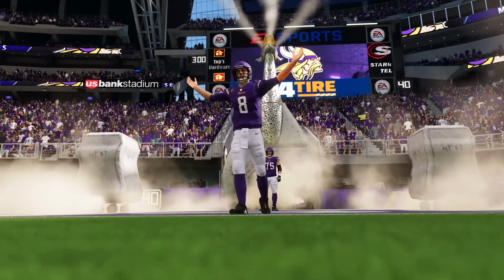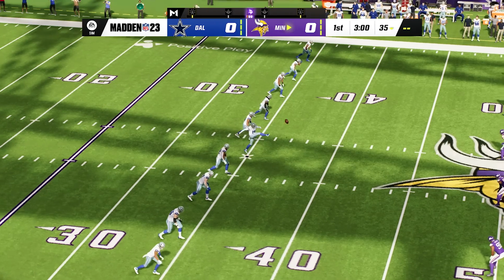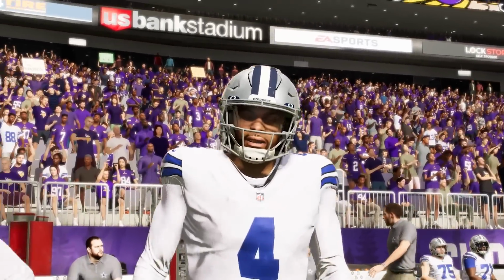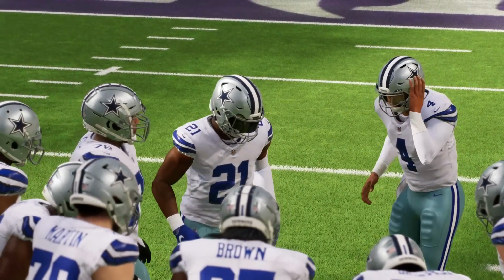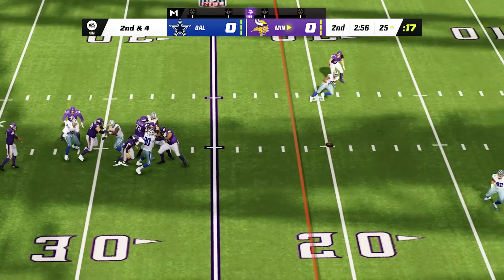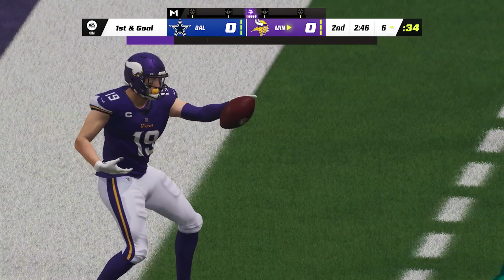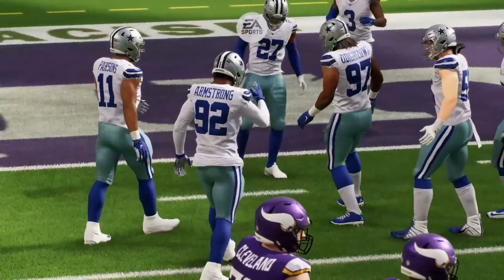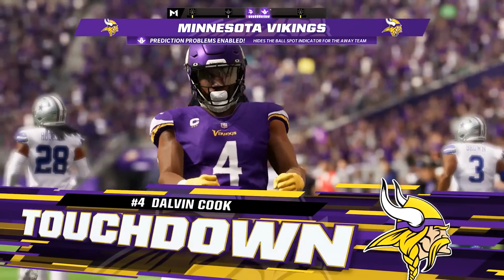ANOTHER Madden 23 Update for Franchise Mode & Rosters!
Don’t miss out on all the action this week at DraftKings!  Download the DraftKings Sportsbook app today!

In this Madden 23 roster update video, I'll go over the new roster update for Madden 23!

If you or someone you know has a gambling problem, crisis counseling and referral services can be accessed by calling 877-8-HOPENY/text HOPENY (467369) (NY) 1-800-GAMBLER (IL/IN/LA/MI/NJ/PA/TN/WV/WY), 1-800-NEXT STEP (AZ), 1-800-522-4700 (CO/KS/NH), 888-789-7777/visit ccpg.org (CT), 1-800-BETS OFF (IA), visit OPGR.org (OR), or 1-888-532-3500 (VA). 21+ (18+ NH/WY). Physically present in AZ/CO/CT/IL/IN/IA/KS/LA(select parishes)/MI/NJ/NY/PA/TN/VA/WV/WY only. Void in ONT. Valid 1 per new customer. Min. $5 deposit. Min $5 pregame moneyline bet. Bet must win. $200 issued as eight (8) $25 free bets. Ends 11/20/2022 11:59 PM ET. Eligibility restrictions apply.